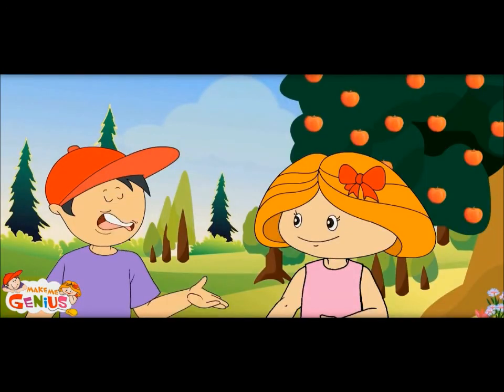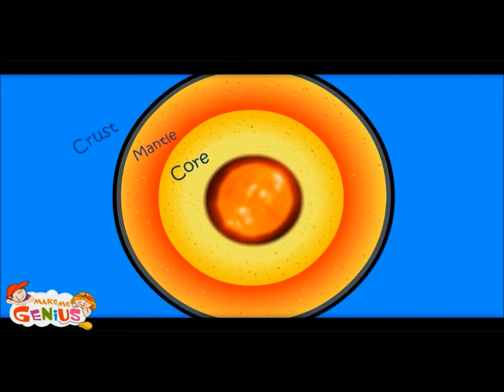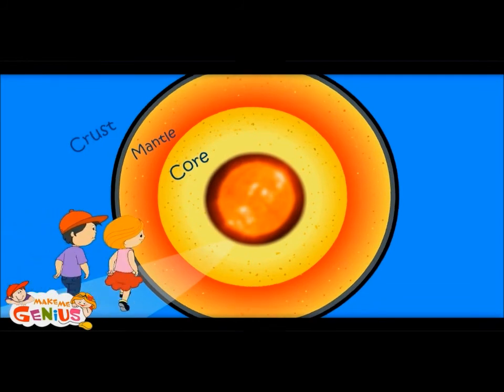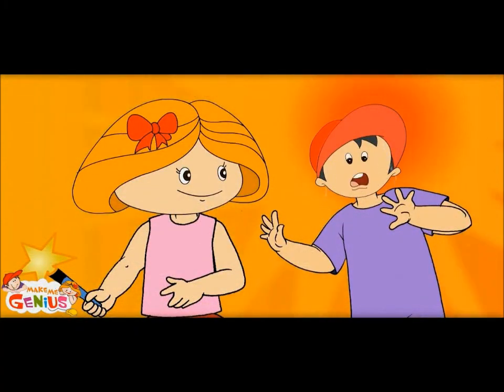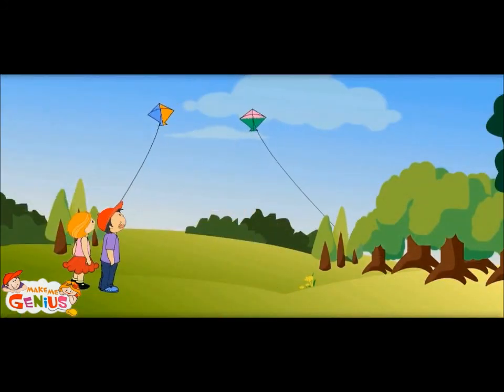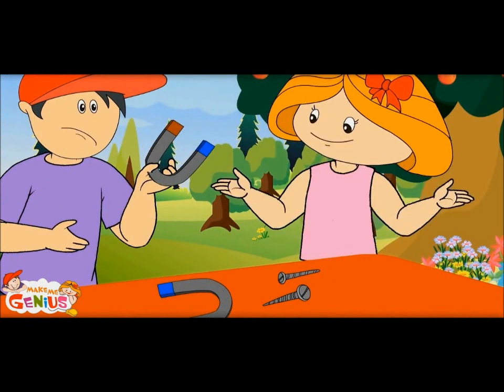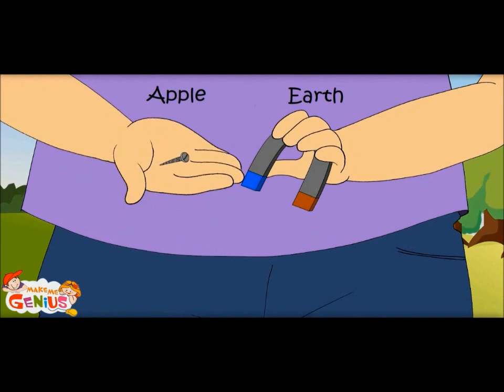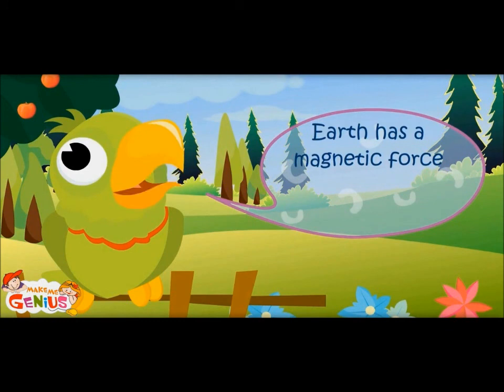My gravity Movie